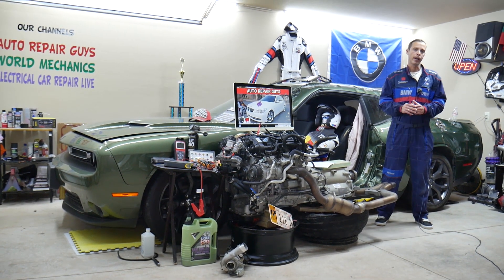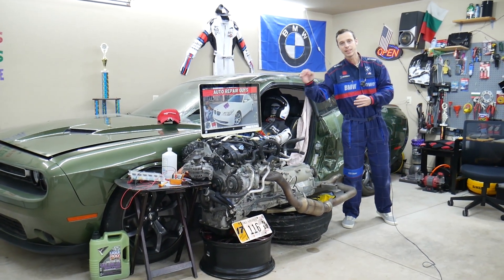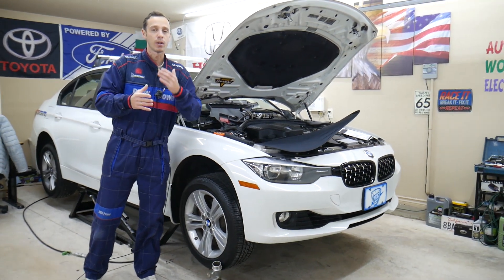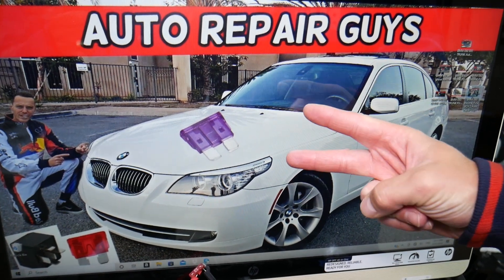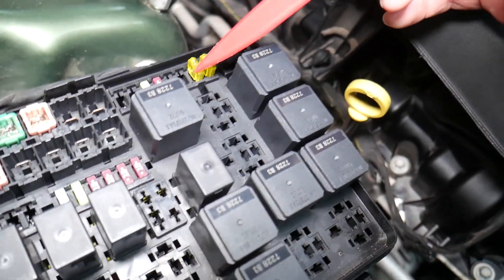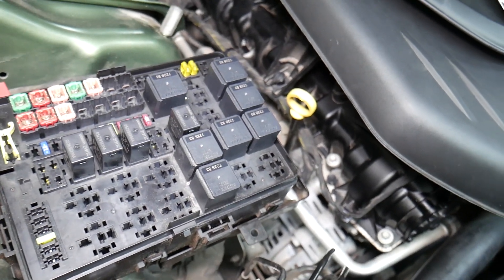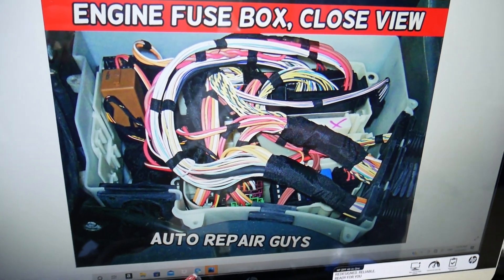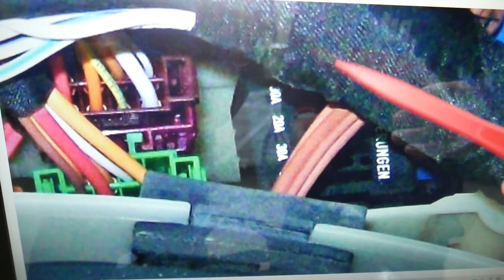BMW E60 E61 VARIABLE TIMING FUSE 525i 528i 530i 535i 540i 550i 520i 523i 520d 525d 530d 535d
If you have BMW E60 E61 5 series and you need to see where the variable timing fuse, variable timing code fuse is located in this video we will explain that. Hopefully the video will be helpful to any of you that need to find where the variable timing fuse, variable timing code fuse is located on BMW E60 E61. We demonstrated where you can expect to find the variable timing fuse, variable timing code fuse on 2008 BMW E60 but the video may be helpful on:
2003 BMW E60 E61 variable timing fuse, variable timing code fuse Location Replacement 520i 523i 525i 528i 530i 535i 550i 520d 525d 530d 535d
2004 BMW E60 E61 variable timing fuse, variable timing code fuse Location Replacement 520i 523i 525i 528i 530i 535i 550i 520d 525d 530d 535d
2005 BMW E60 E61 variable timing fuse, variable timing code fuse Location Replacement 520i 523i 525i 528i 530i 535i 550i 520d 525d 530d 535d
2006 BMW E60 E61 variable timing fuse, variable timing code fuse Location Replacement 520i 523i 525i 528i 530i 535i 550i 520d 525d 530d 535d
2007 BMW E60 E61 variable timing fuse, variable timing code fuse Location Replacement 520i 523i 525i 528i 530i 535i 550i 520d 525d 530d 535d
2008 BMW E60 E61 variable timing fuse, variable timing code fuse Location Replacement 520i 523i 525i 528i 530i 535i 550i 520d 525d 530d 535d
2009 BMW E60 E61 variable timing fuse, variable timing code fuse Location Replacement 520i 523i 525i 528i 530i 535i 550i 520d 525d 530d 535d
2010 BMW E60 E61 variable timing fuse, variable timing code fuse Location Replacement 520i 523i 525i 528i 530i 535i 550i 520d 525d 530d 535d

► Variable Timing Solenoid
► Fuel Volume Regulator
► Fuel Pump